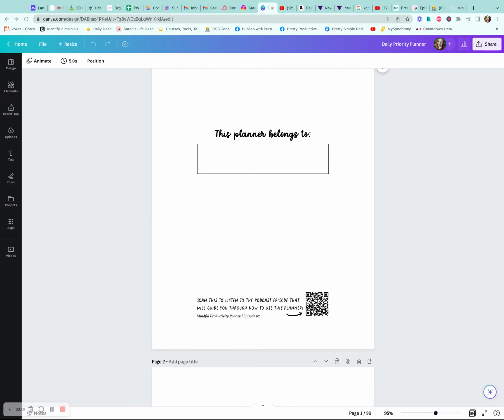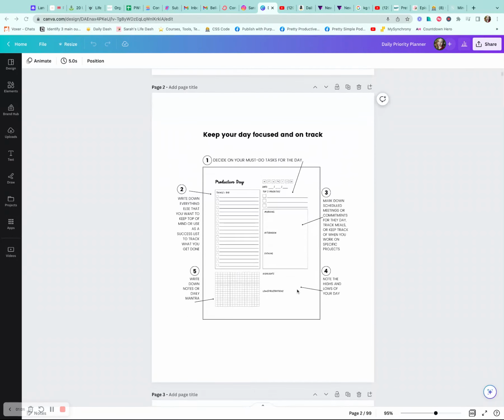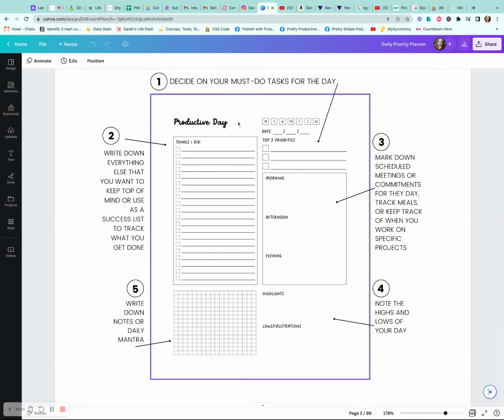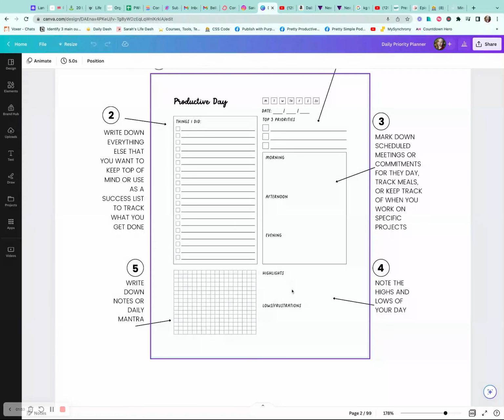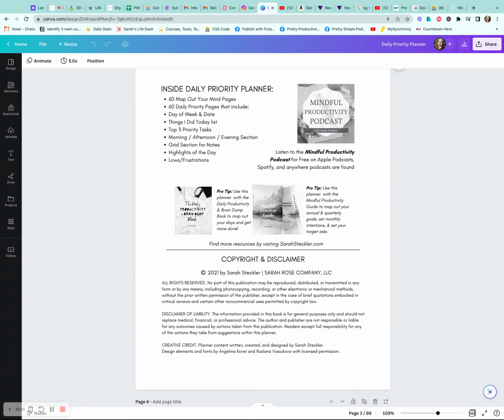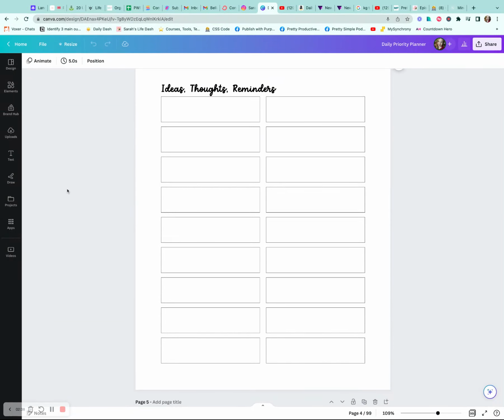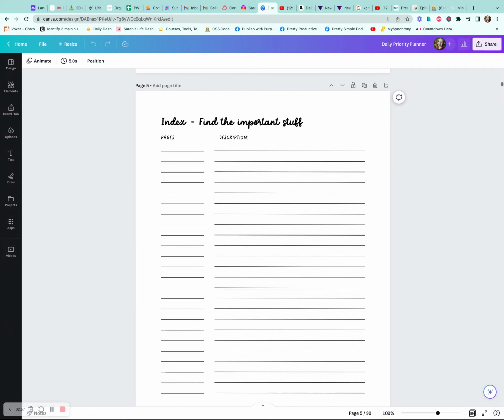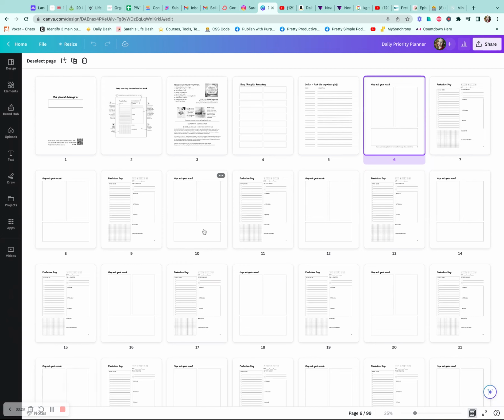Daily Priority Planner Updates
Hi friends! I recently made some updates to the Daily Priority Planner!